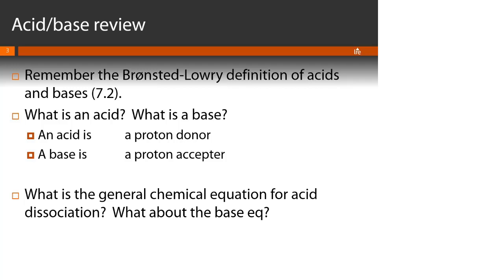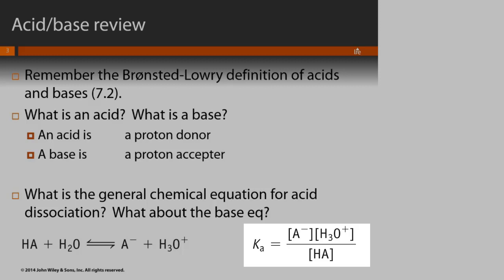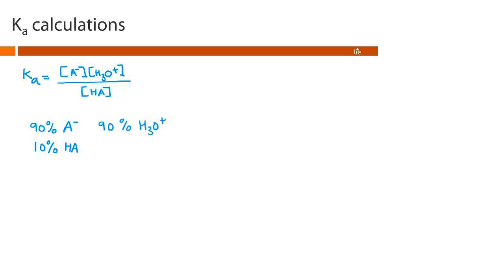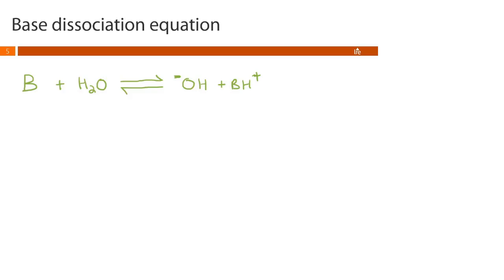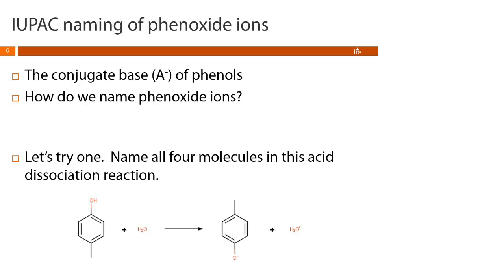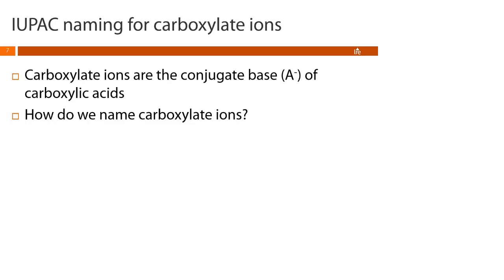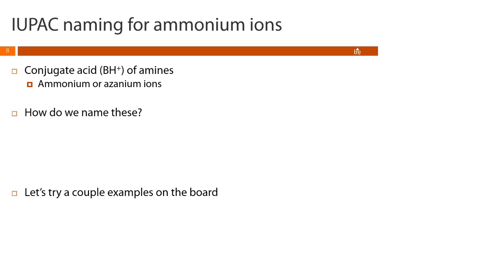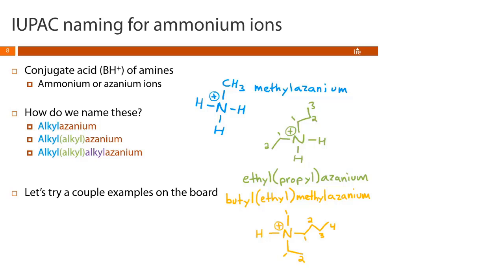Nursing Chem - Organic Reactions Part 1 - Acid/Base Review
This video briefly reviews the acid/base terminology introduced in the first half of the general/organic/biochemistry sequence (if you're one of my students, we're talking about Chem 1310).  Namely, we review teh Brønsted-Lowry definitions of acids and bases, equilibrium constants, and describe how acids and bases behave in water.

Also in this video, you'll learn how to name the conjugate bases of phenols and carboxylic acids and the conjugate acids of amines.